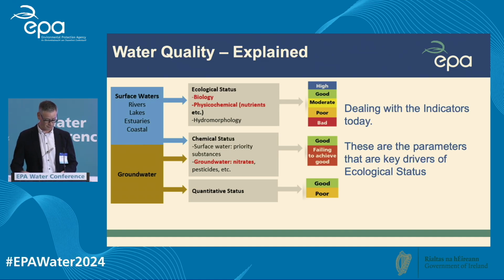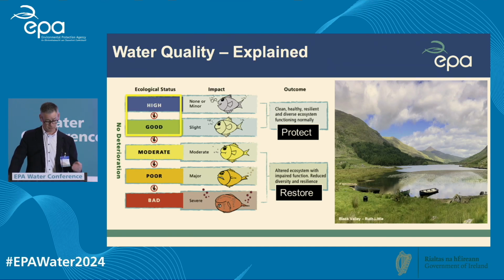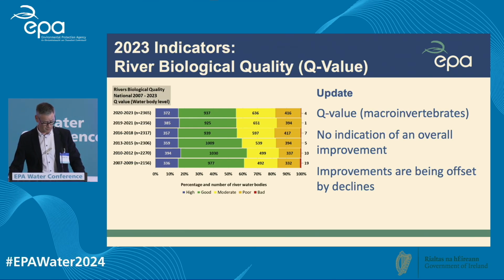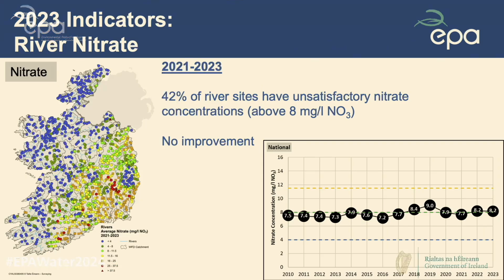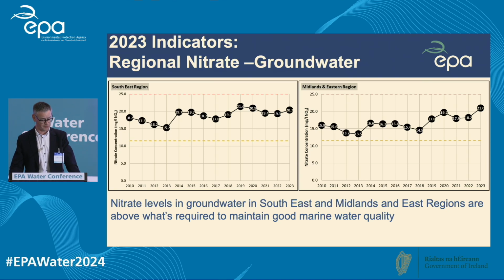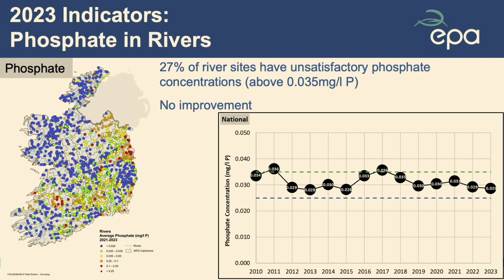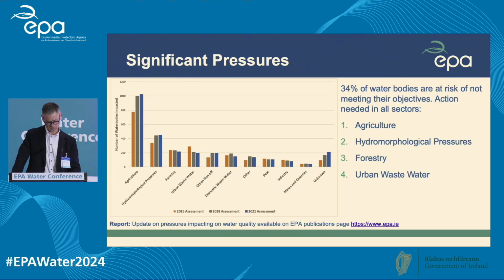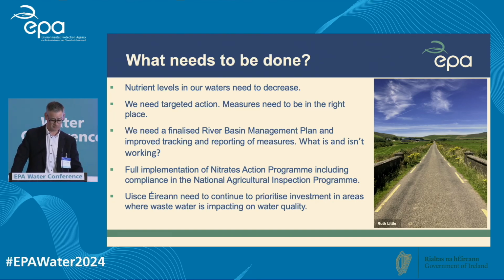4. Ireland's latest water quality indicators - Wayne Trodd, EPA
The EPA Water Conference 2024 took place on 12 and 13 June, in Galway and online.

Speakers shared their knowledge on how to protect & improve water quality in Ireland and showcased case studies from around Ireland.

Speaker: Dr Wayne Trodd, Manager, Ecology Monitoring & Assessment Unit, EPA

Wayne is a freshwater ecologist with over 20 years’ experience of surveying rivers and lakes around Ireland. Wayne currently manages the Ecology Monitoring and Assessment Unit in the Environmental Protection Agency. The Unit is responsible for monitoring, assessing and reporting on the ecological health of Ireland’s waters.